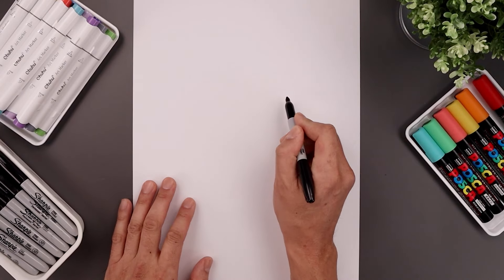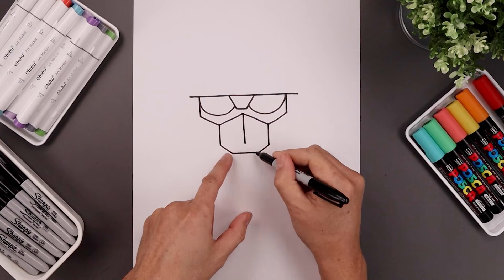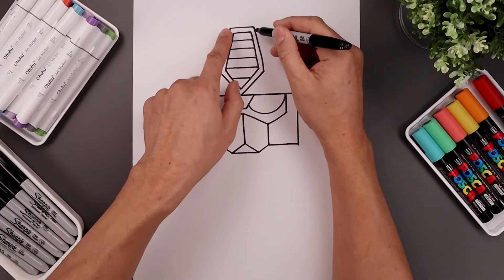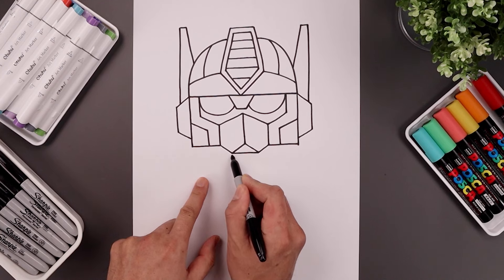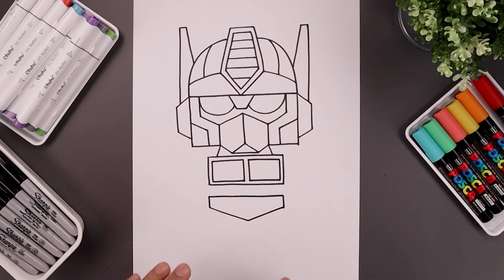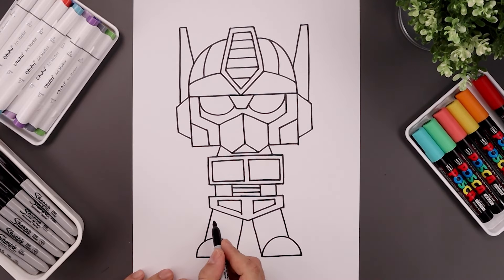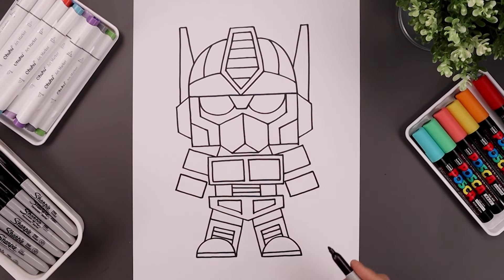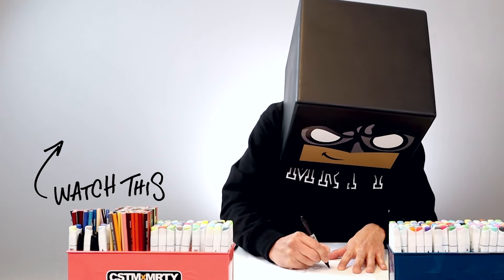How To Draw Optimus Prime | Transformers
Learn to Draw Optimus Prime from the Transformers with our Step-by-Step Tutorials - Number One Drawing Channel on YouTube. From basic line drawings to cartoon illustrations, our easy-to-follow tutorials will help you bring your drawings to life.

Art Supplies:
Sharpie Markers